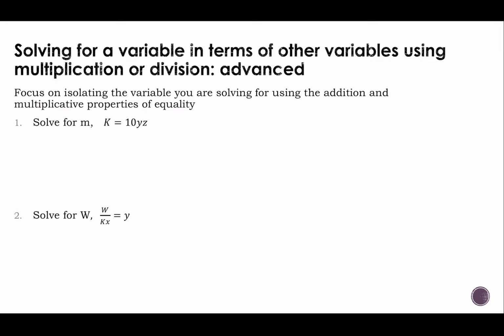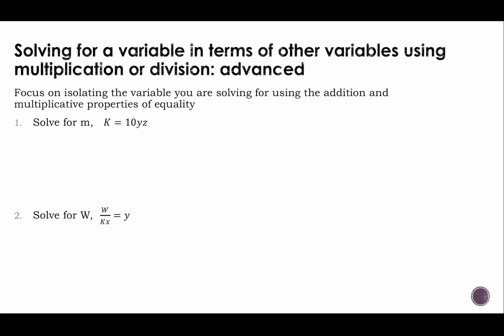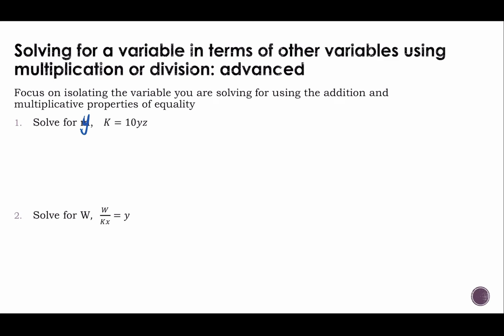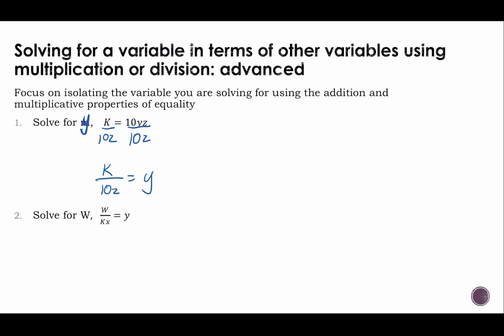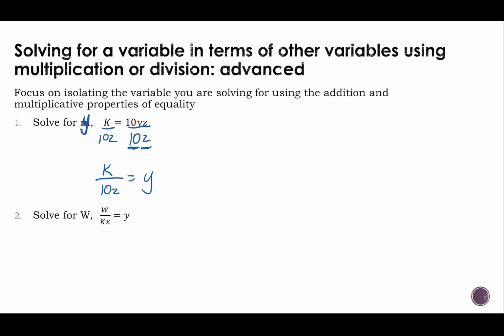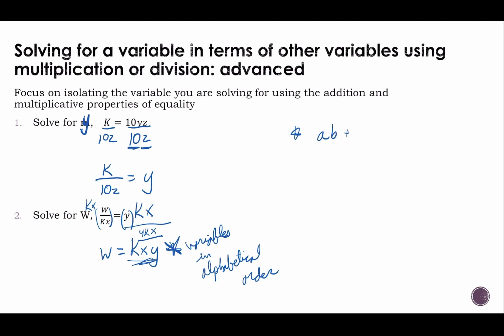Solving a Variable in Terms of Other Variables Using Multiplication or Division: Advanced